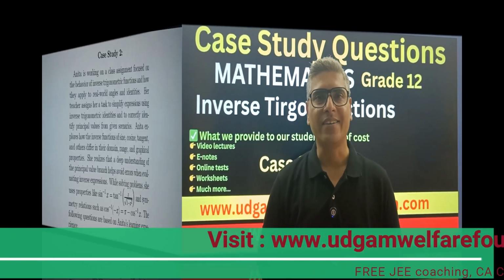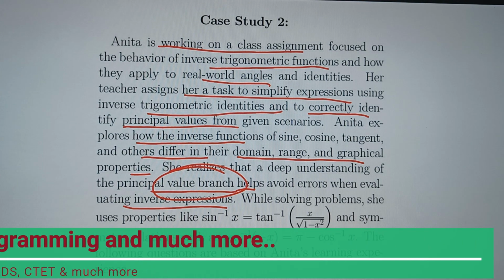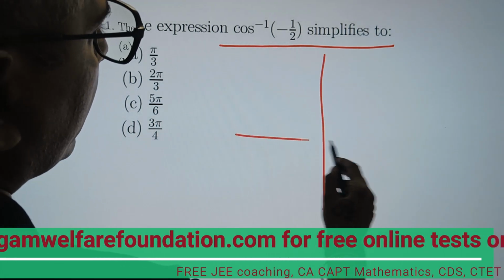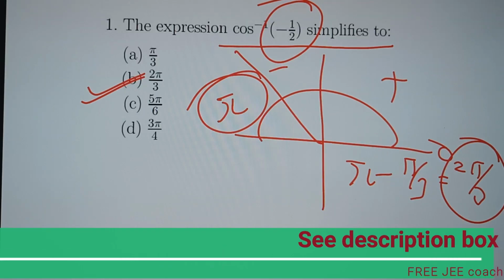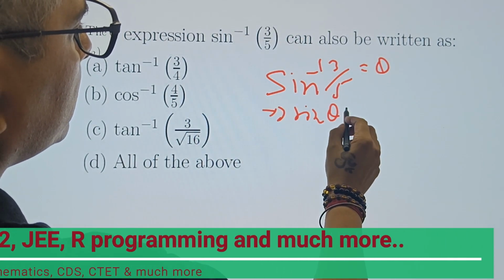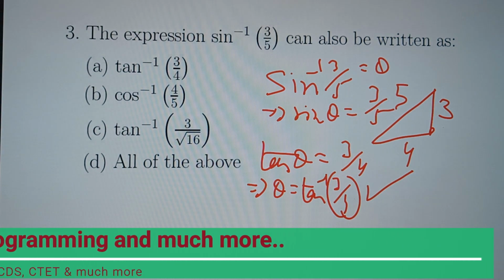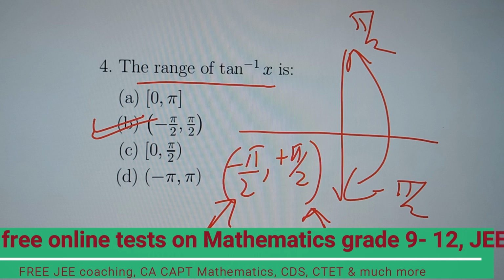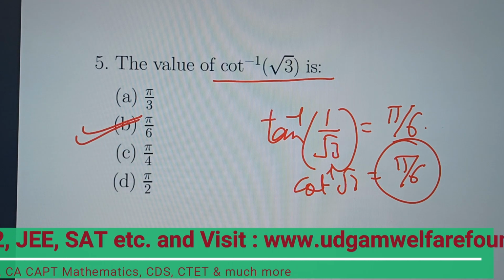Case Study Based Questions Class 12 Maths, case study questions Inverse Trigonometry, Inverse Trigon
In this video, we’ll cover case study based questions class 12 maths focusing on the relation and function chapter. If you’re looking for case study questions of Relation and Function and relation and function case study questions mathematics class 12, you’re in the right place!

✅ Class 12 Maths case study questions PDF
✅ CBSE Class 12 **Inverse Trigonometric Function** case study questions with solutions
✅ Important **Inverse Trigonometry** case study problems Class 12
✅ How to tackle case study questions Class 12 Chapter 2 **Inverse Trigonometric Functions**
✅ Practice case study questions on **Inverse Trigonometry** Class 12
✅ Grade 12 **Inverse Trigonometric Function** case study worksheets

## 💡 **Key Highlights:**

🔸 Step-by-step solutions for **Inverse Trigonometric Function** case study questions
🔸 Expert tips and tricks for Class 12 **Inverse Trigonometry** chapter case study questions
🔸 Case study **Inverse Trigonometry** questions Grade 12 for exams and tests

📝 Related keywords for your reference:

 number system case study questions and answers
 number system case study problems with answers
 class 12 maths chapter 1 case study questions
 number system case study solved questions
 number system case study practice questions

Let’s make Class 12 Maths easy and fun! 🌟